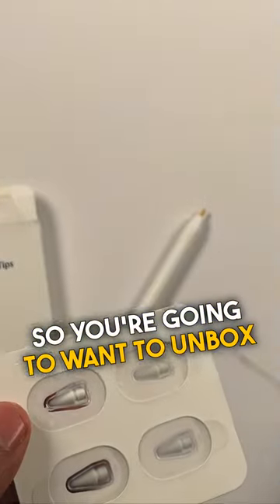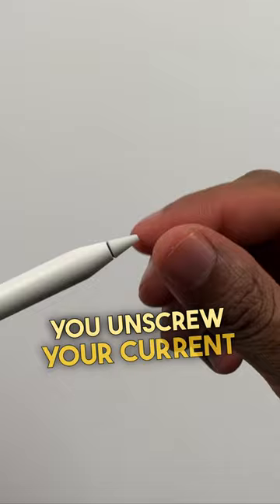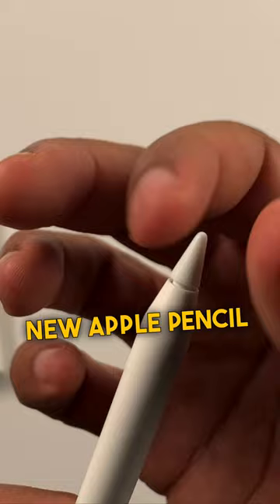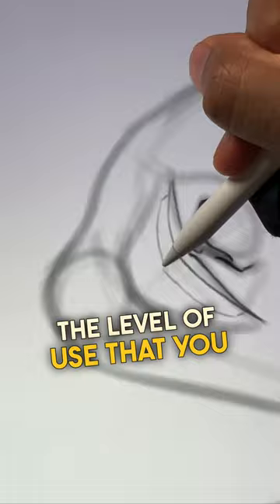How to Replace Apple Pencil Tip!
Matte Screen Protectors

Bellemond:
- Bellemond 12.9 inch
- Bellemond 11 inch
- Bellemond 10.9 inch
- Bellemond 10.5 inch

Tech Armor:
- Tech Armor 12.9 inch
- Tech Armor 11 inch
Paperlike:
- Paperlike 12.9 inch
- Paperlike 11 inch

iPad Pros:
M1 iPad pro 12.9
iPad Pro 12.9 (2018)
Apple Pencil:
2nd generation
1st generation
Articka
Tablet glove

Sony Camera
iPhone Tripod
Audio Mic